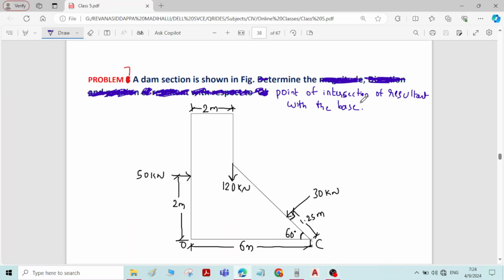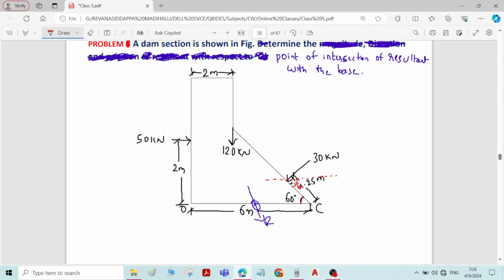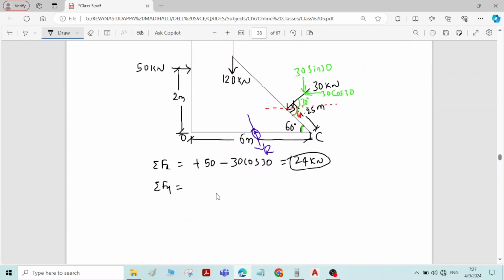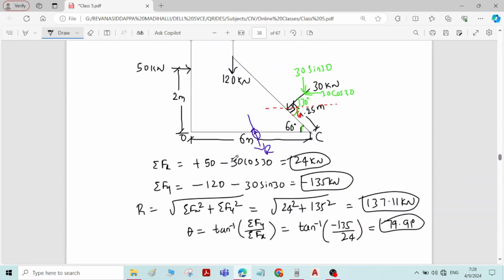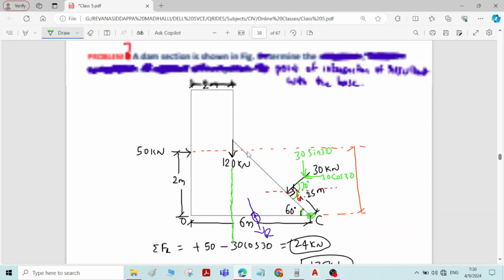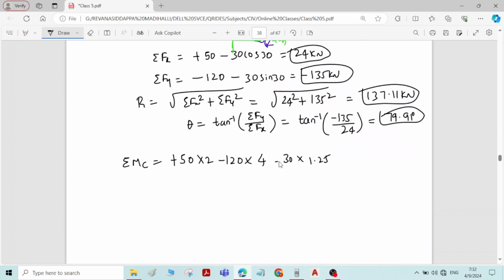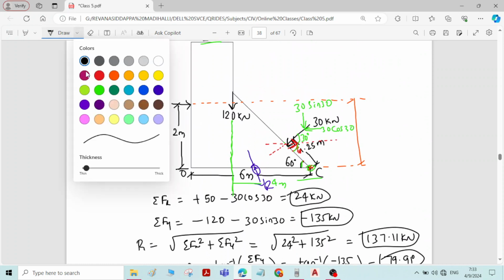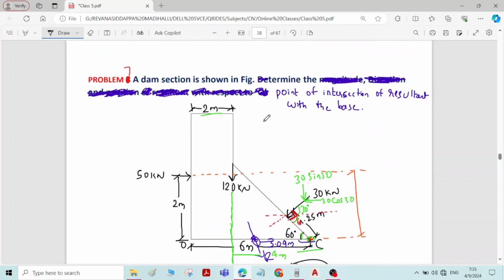31 Problem7 Coplanar Nonconcurrent System of forces